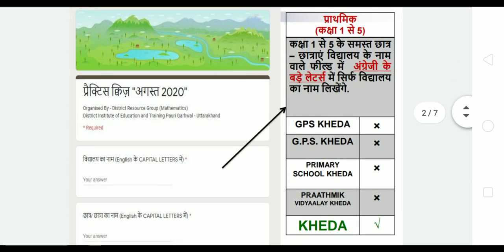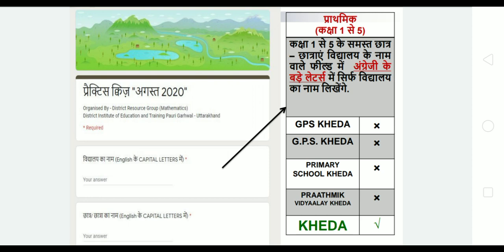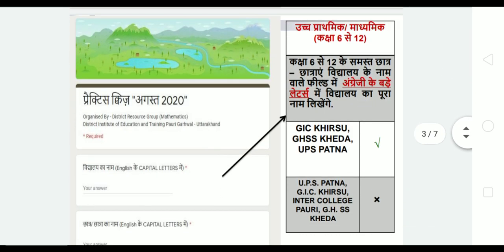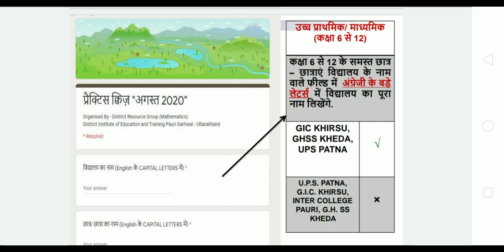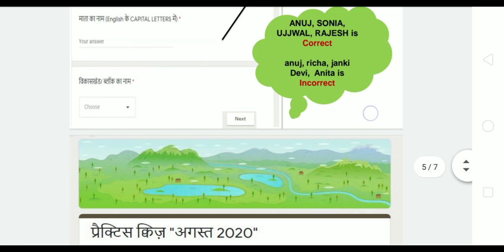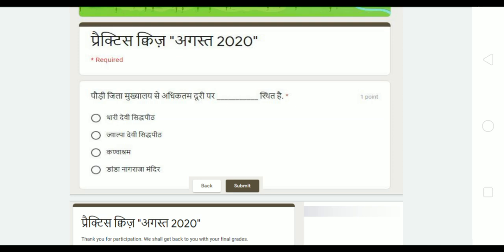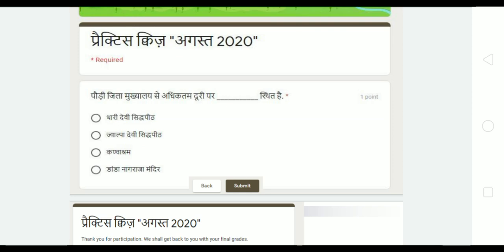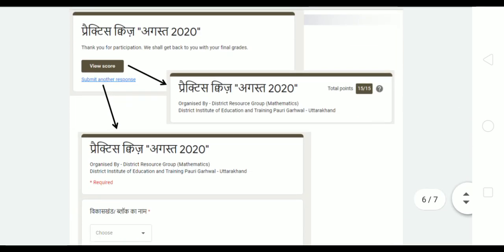Demo Monthly Test - Mathematics | 07 September 2020 | DIET Pauri Garhwal